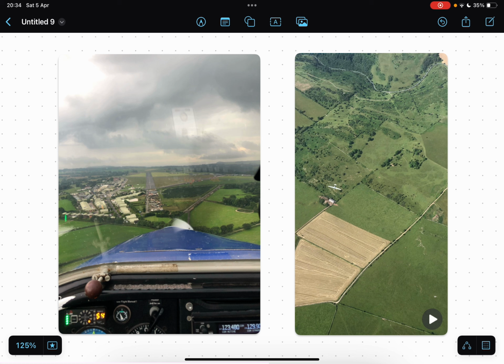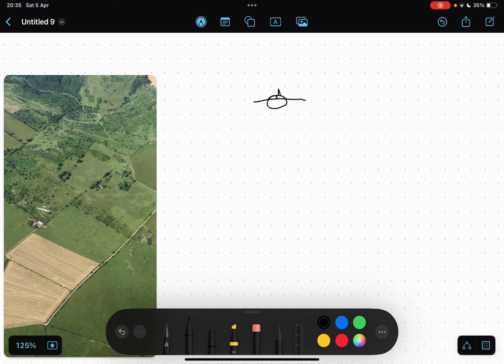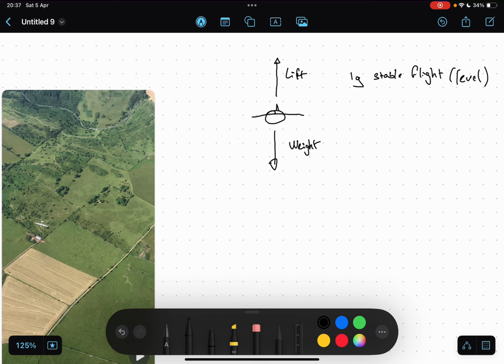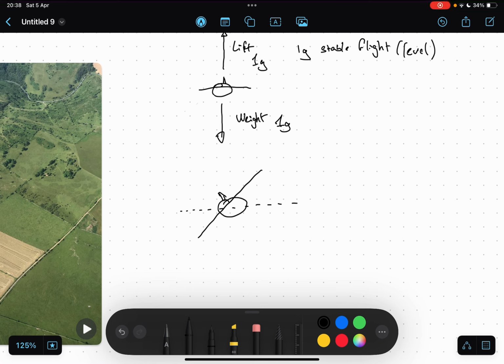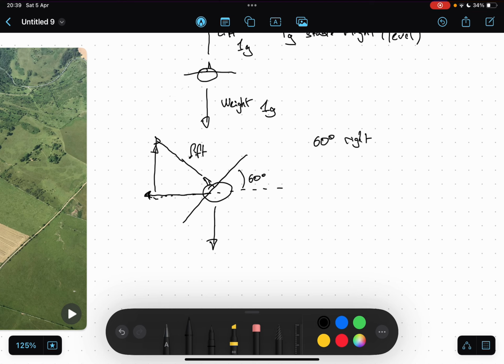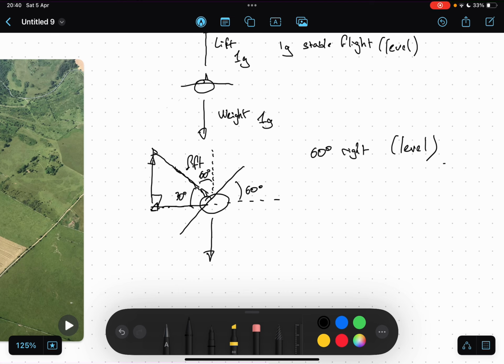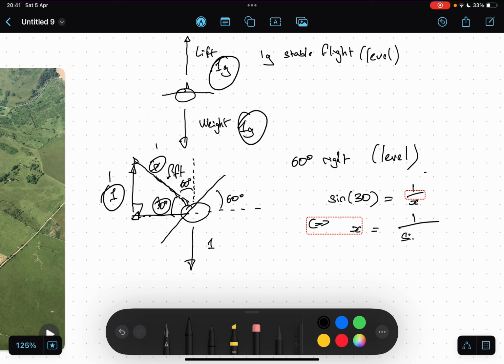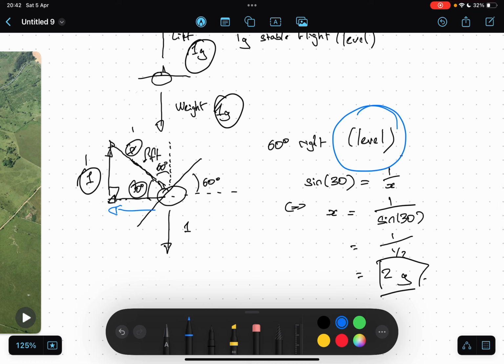How a 60 degree turn in an aeroplane pulls 2g !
Little trig video explaining why load factor increases as the angle of bank increases on an aeroplane.